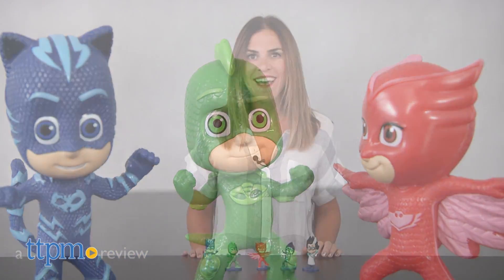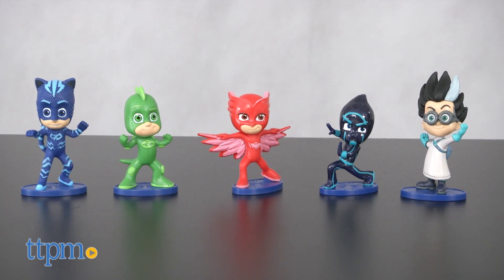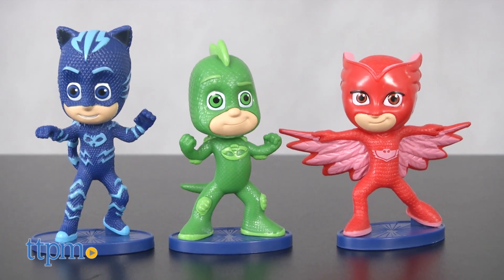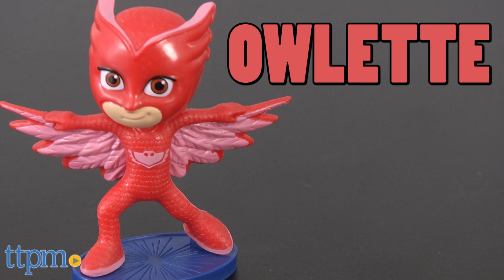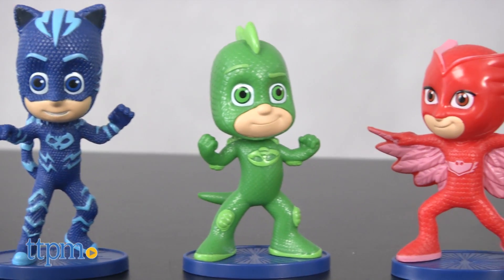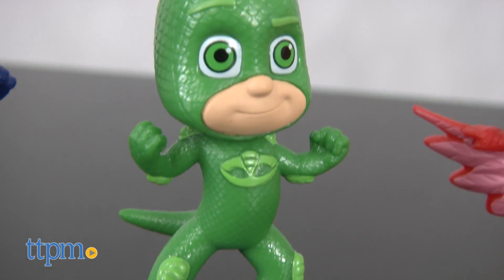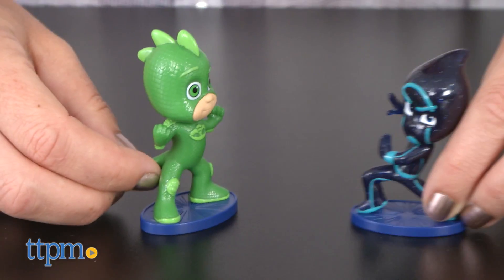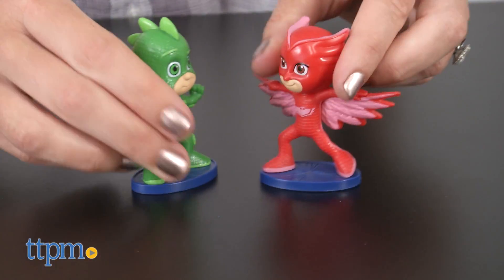PJ Masks Collectible Figure Set from Just Play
PJ Masks Collectible Figure Set! 5 action figures: Catboy, Gekko, and Owlette plus villains, Night Ninja, and Romeo. In dynamic action poses! Great size for preschoolers. Fun for imaginative play or display! TTPM reviews this PJ Masks toy! For full review and shopping info

Product Info: The PJ Masks Collectible Figure Set from Just Play is a set of five collectible figures measuring about 3-inches each. Fun for play or display, the set includes the three PJ Masks masked superheroes Catboy, Gekko, and Owlette plus two villains, Night Ninja, and Romeo. Each superhero, and villain is in a dynamic action pose, and attached to a stand. Designed for kids ages 3 years old and up, these colorful characters are a great size for preschoolers to play with, recreating favorite adventures from the animated series or imagining all new ones. Fans of the Disney Junior show will love bringing the excitement home, and the mix of characters allows for a variety of storytelling possibilities.